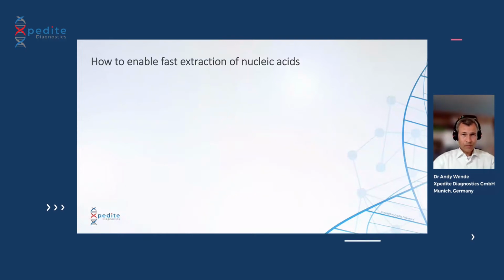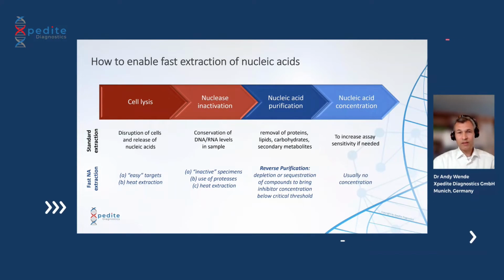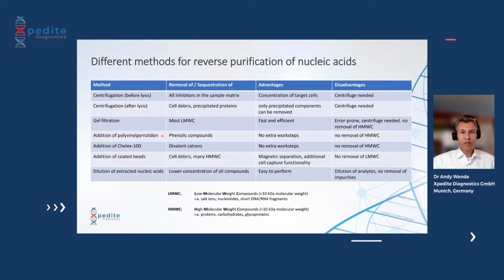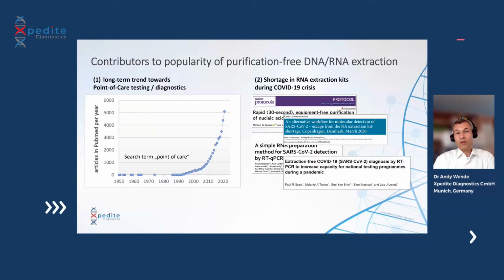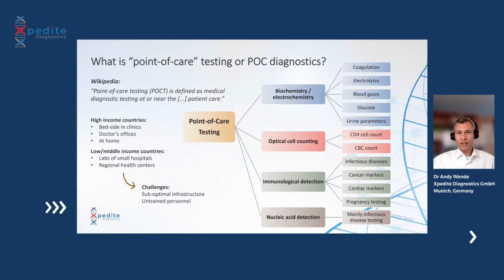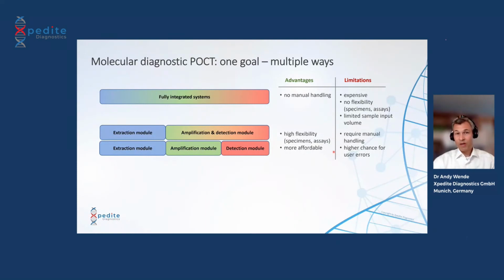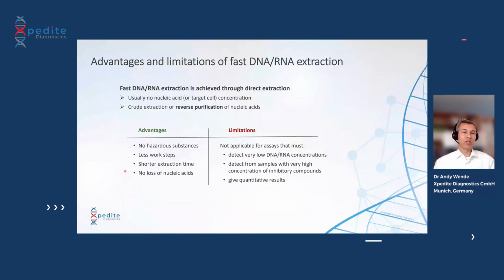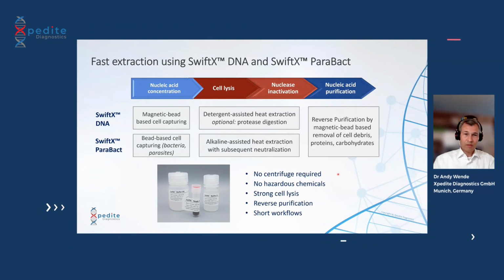Fast nucleic acid extraction and point of care diagnostics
This webinar provides an overview of fast and rapid nucleic acid extraction technologies. It summarizes and categorizes the different aspects efficient and sensitive extraction of DNA/RNA. Different approaches to removal of inhibitors are reviewed and explained.

Learn how to rapidly extract nucleic acids from biological specimens. The video provides in-depth knowledge on the different ways of inhibitor removal in nowadays rapid extraction kits.  Further, the video reviews also different types of point-of-care diagnostics. Finally, the extraction kits SwiftX DNA and SwiftX ParaBact are presented and their advantages are explained.

The speaker, Dr. Andy Wende, has been working at Qiagen for almost a decade, developing new approaches to extraction and purification of DNA and RNA. Xpedite Diagnostics is dedicated to continue this work and bring to market DNA/RNA extraction solutions that are fit for the use at the point of care as well as automation in established lab environments.